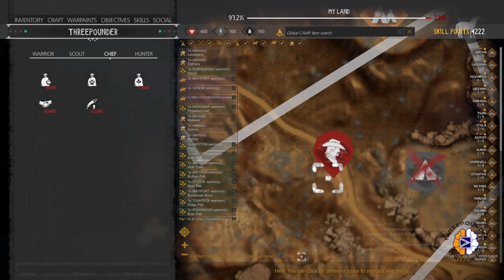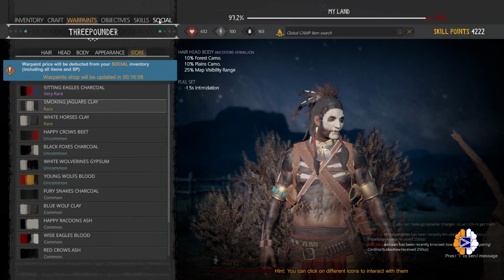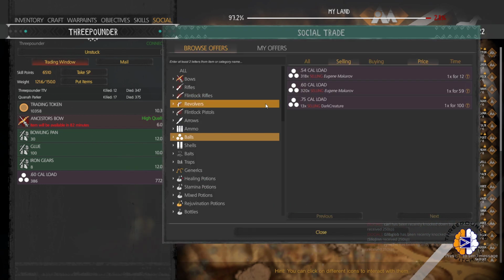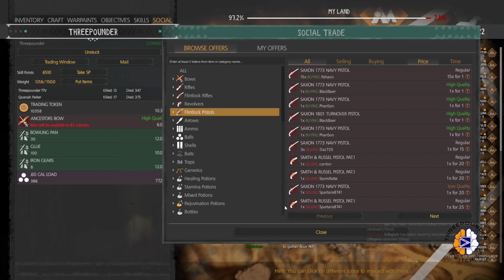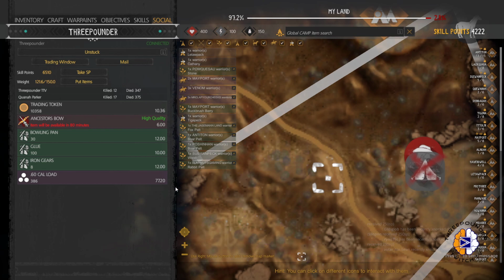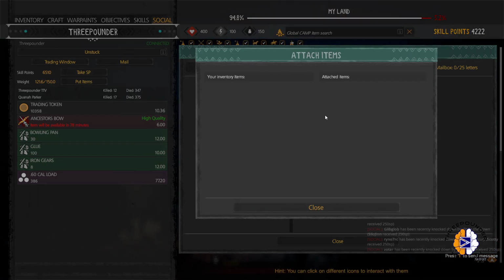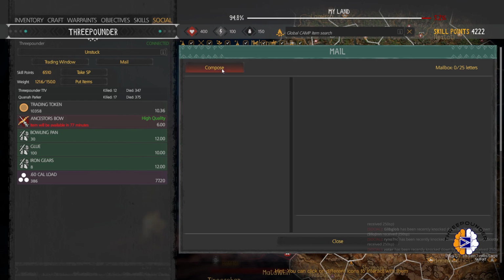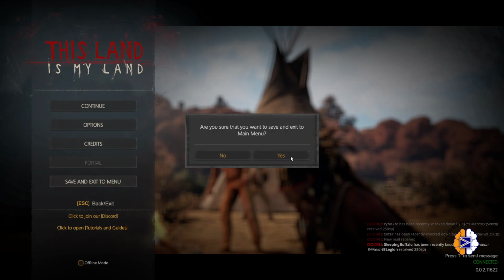This Land Is My land (2020) - Basic Tutorial Series - Social Tab, Trade & War Paints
*This video is intended for prospective, less experienced & new players.  That's not to say there is little to learn, as the video takes an in-depth look at the functionality of the map, and UI.  For more advanced content, consider watching the INSANE difficulty series linked below of join us live on Twitch!  Be sure to use the timestamps for fast navigation.